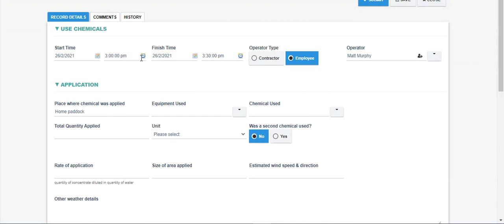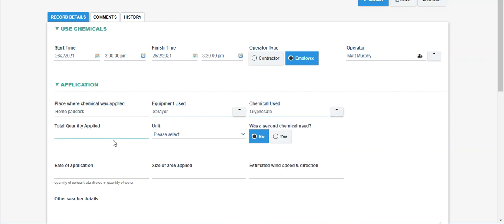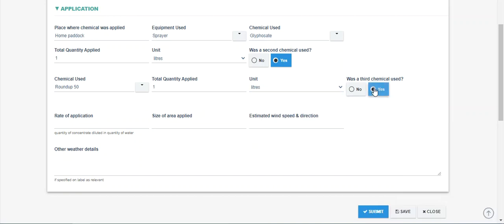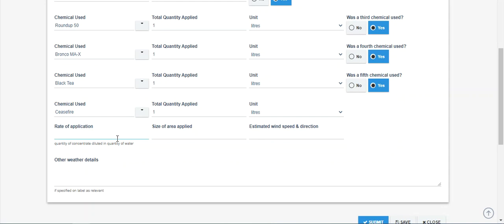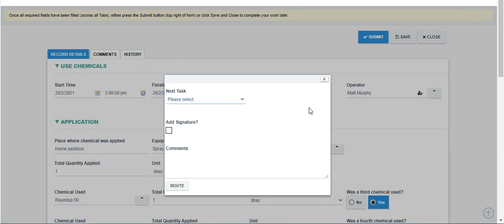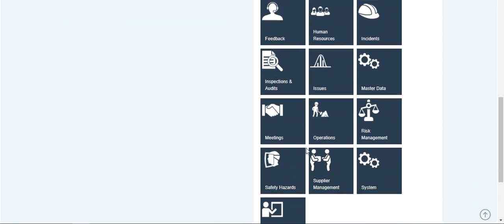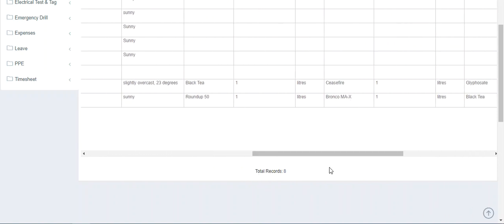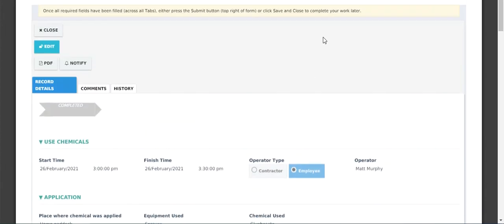How To Record Use of Chemicals (Improved System) in Turf Plus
How to use the Turf Plus system to record chemical use - instructional video.